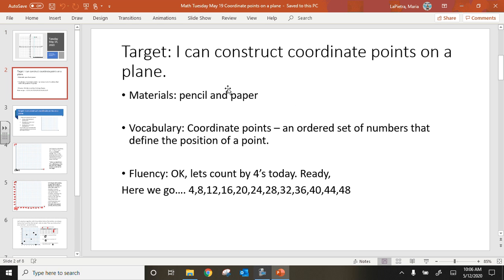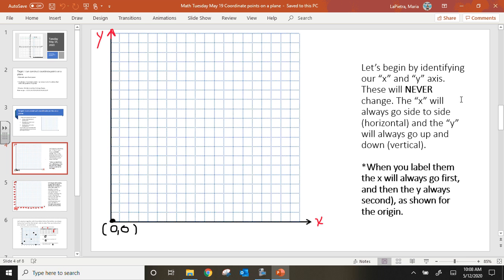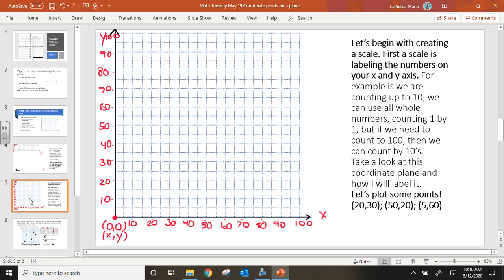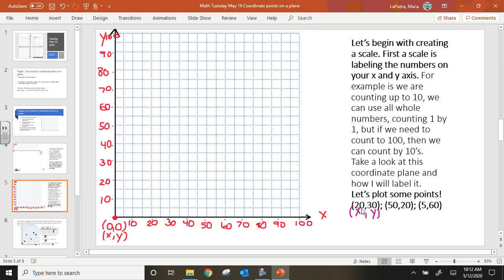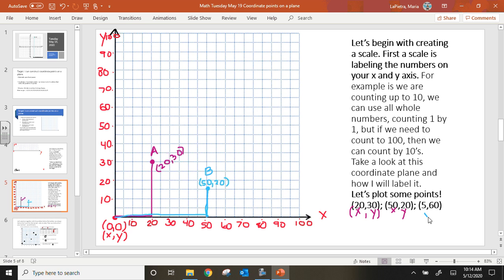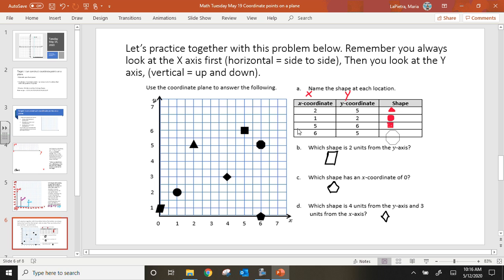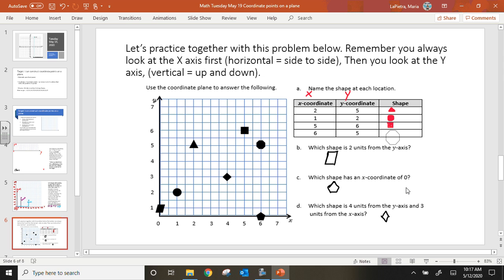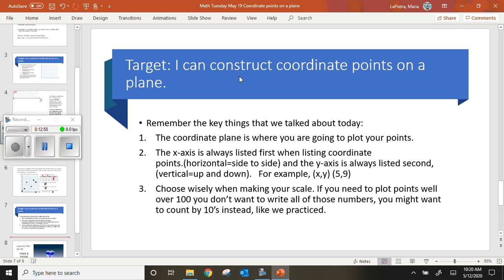Math Tuesday May 19 Coordinate points on a Plane